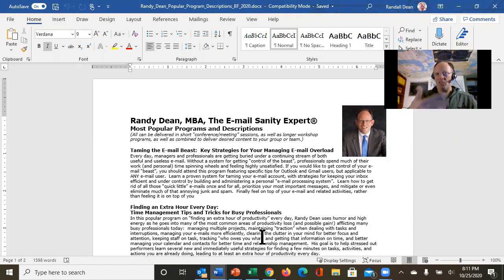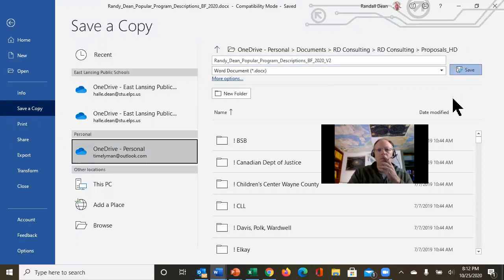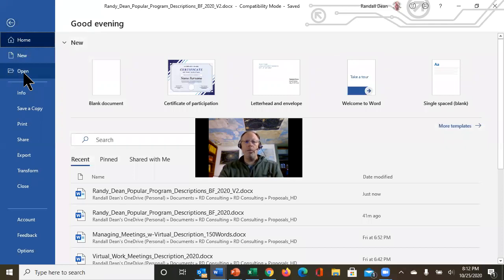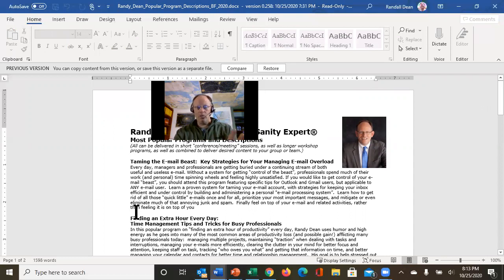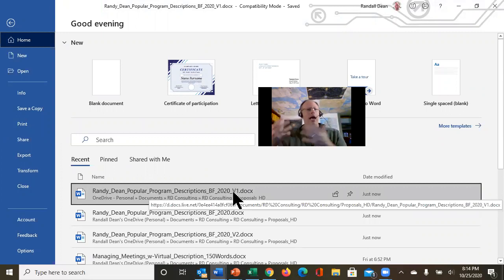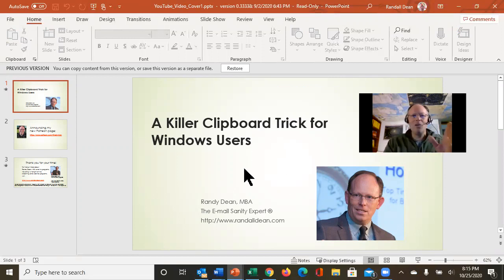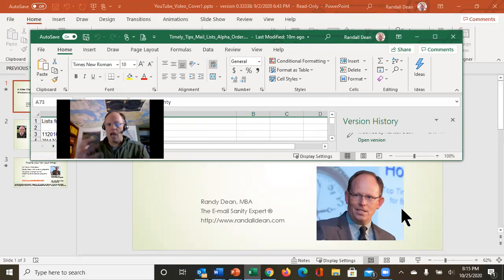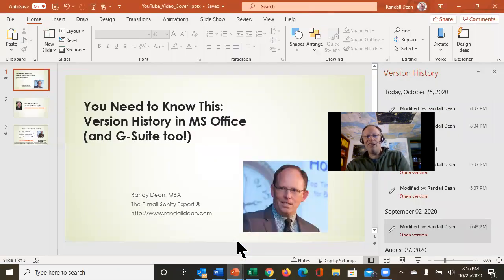Document Version History in Microsoft Office 365 and Google Suite -- A LIFE and Work Saver!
In this short video (less than 8 minutes) I share how you can access the Version History for your Documents in Microsoft Word, Excel, and PowerPoint in case you need to revert to an older version and/or if you accidentally overwrite a version you need to keep.  I then show where that same option is available in Google Drive/Google Docs. This will give you more confidence in using Auto Save (which I strongly recommend!) as you can revert to the older file if needed.  A critical Microsoft Office 365 tip that can also be used by Google Suite/Gmail/Google Docs, Sheets, and Slides/G-Suite users.

Keywords for Channel:
Microsoft
Office
Email Management
E-mail Management
Office365
Training
Gmail
Google
Google Workspace
Google Suite
Video Tips
Outlook
Microsoft Outlook
Project Management
Time Management
Online Courses
OneNote
OneDrive
Teams
Meeting Management
Meetings
Events
Event Management
Calendar
Tasks
Planning
Project Management
Task Management
People Management
Prioritization
Productivity
Efficiency
File Management
File Organization
Etiquette
Communications
Communication Etiquette
Email Etiquette
E-mail Etiquette